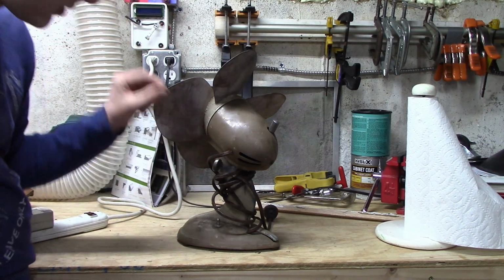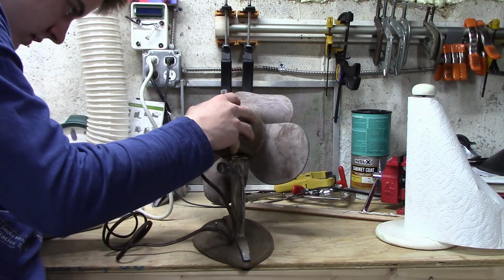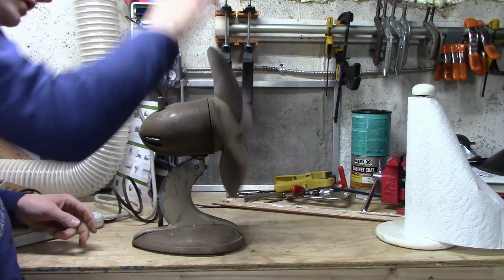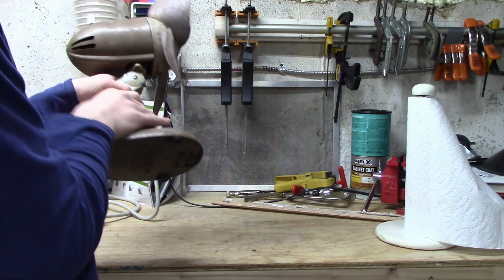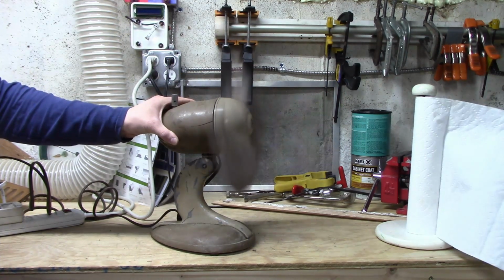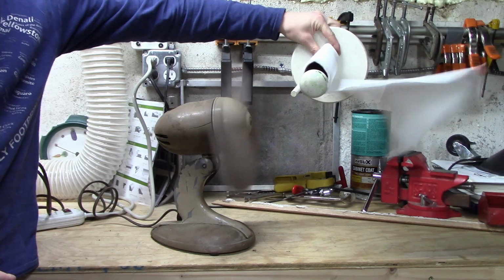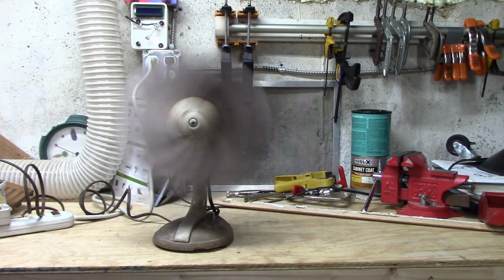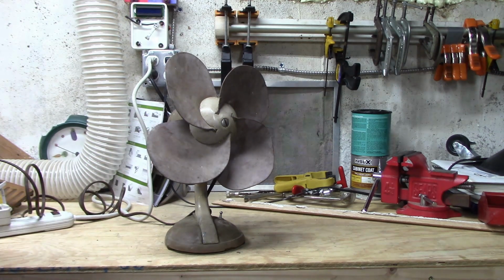Antique Samson "Safe Flex" Table Fan- Initial Overview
Well I picked up this Samson Safe Flex model 1244N from my buddy Bruce a while back along with several other fans he saved from the dump and decided it was interesting enough to get it's own dedicated initial overview video! Not entirely sure what direction I am going to go with this one just yet but it is a pretty neat piece so I very well may take a shot at trying to save it this summer!